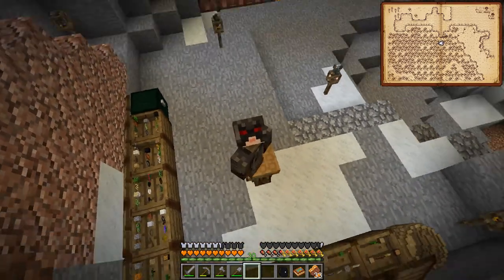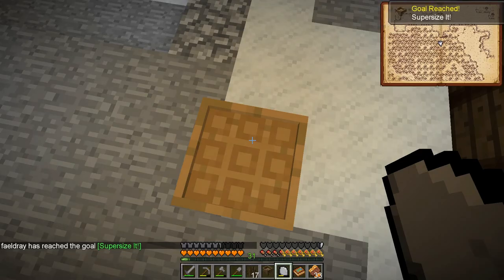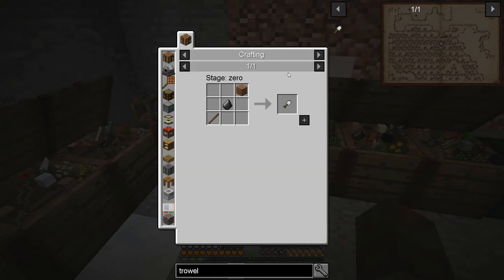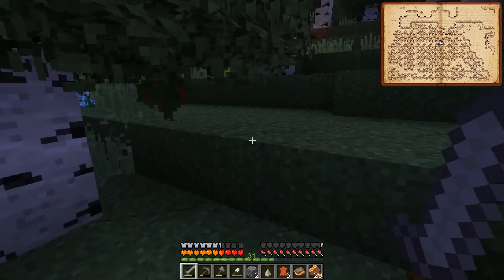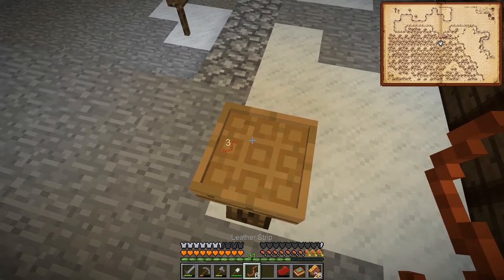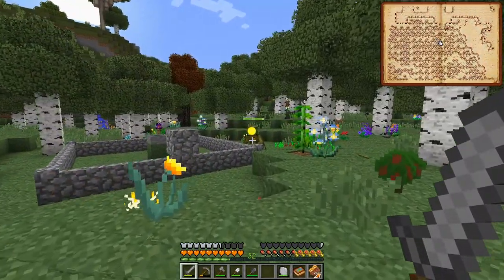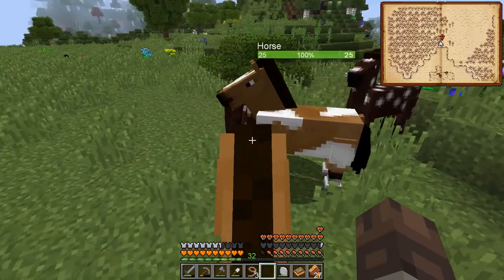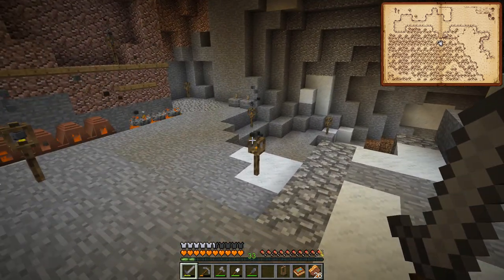SevTech Ages EP5 - Tipis, strainers, and grinders oh my - Modded Minecraft 1.12.2 Let's Play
Now that I've finally settled down in my new base, it's time to make some progress! We're gonna need a place to sleep, a way to gather resources, and a method to grind up certain materials. After I fight a bear of course.